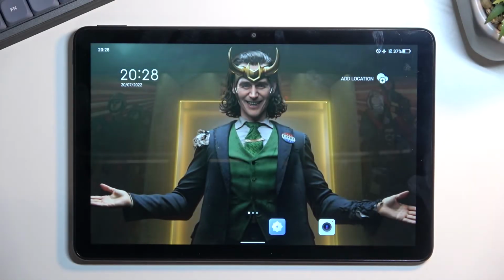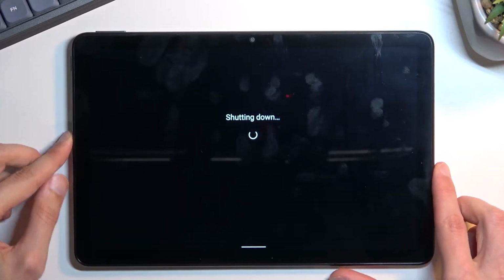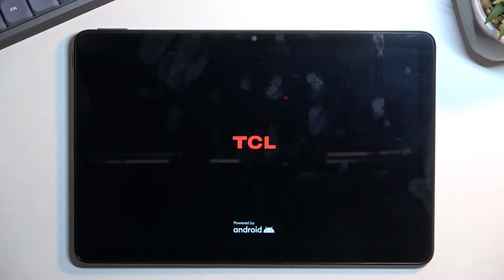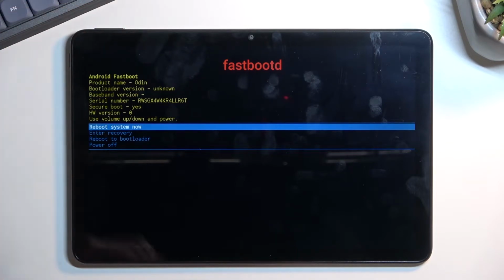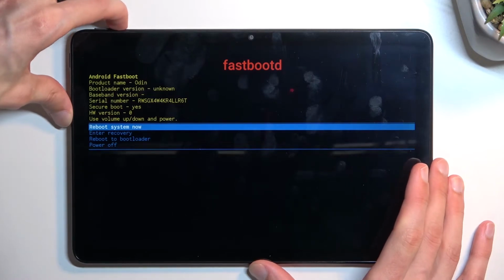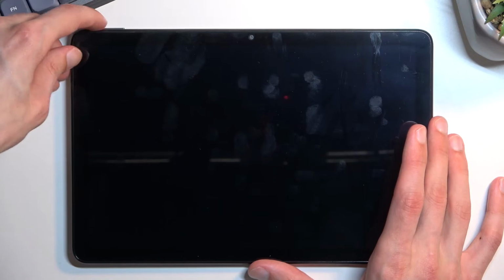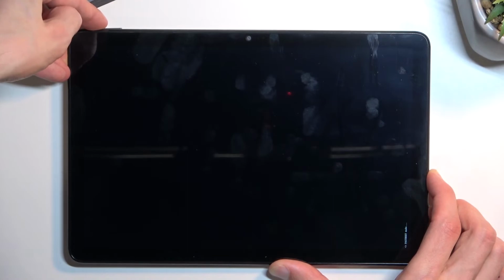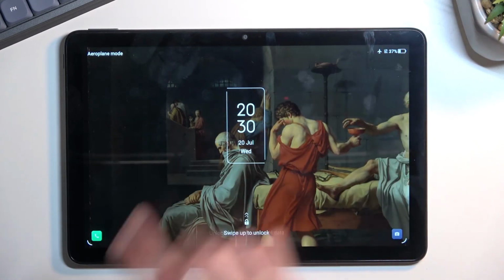How to Enter Fastboot Mode on TCL Tab 10s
Find out more info about TCL Tab 10s:
Are you looking for a way for open FastBoot Mode on TCL Tab 10s? You are in the right place. We will show you how to get access to the hidden mode and then how to enter FastBoot mode on your phone. Visit our YouTube channel if you want to know more about TCL Tab 10s.

How to open fastboot mode on TCL Tab 10s? How to enter fastboot mode on TCL Tab 10s? How to get access to fastboot mode on TCL Tab 10s?